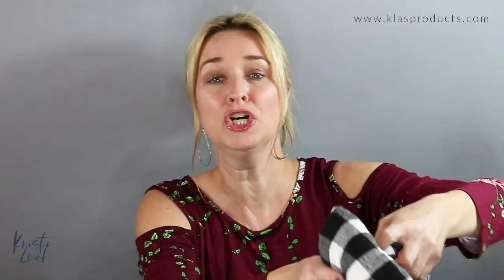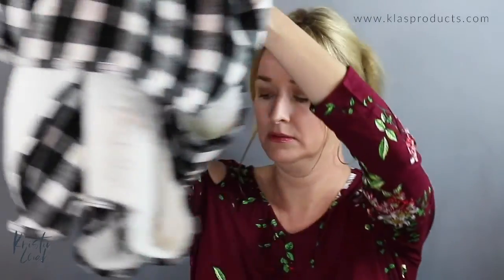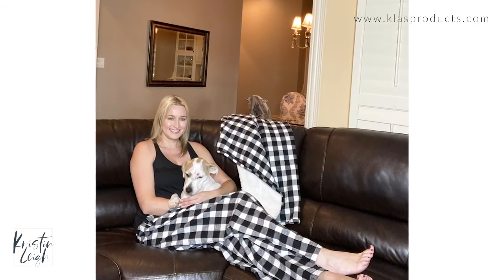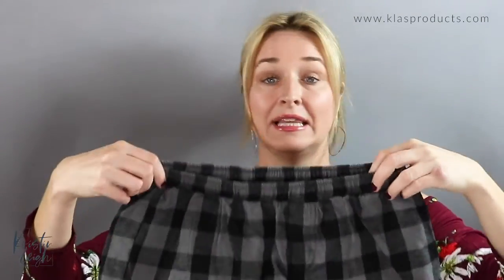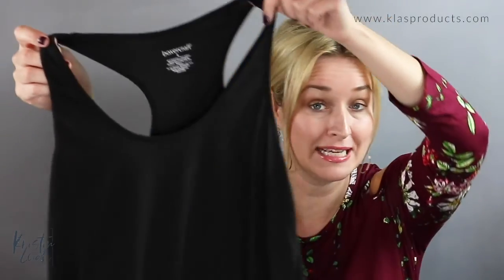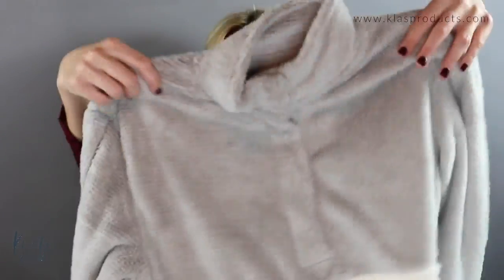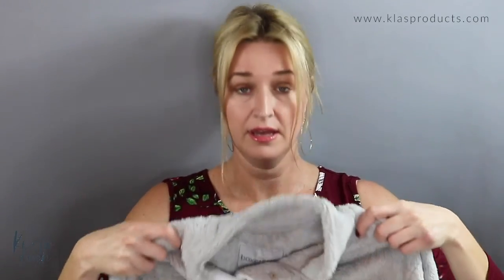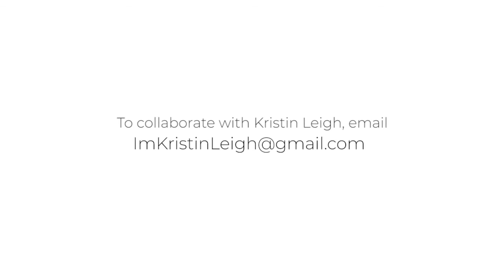Kristin Leigh Collaborates with KLAS Products & Boxer Craft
In this video, I am helping KLAS Products, a national ad specialties company, promote new products. They have some really cool stuff to put your logo on! I loved working on this project.

OK, now for MY Plug! Want to collaborate? One more thing! Watch to the end. Some of the bloopers are quite funny. Enjoy the show!